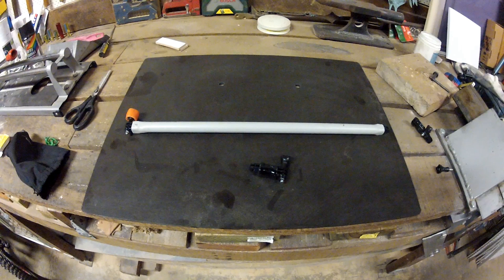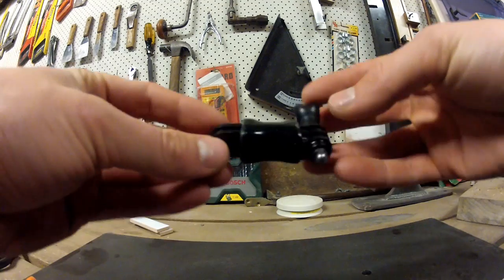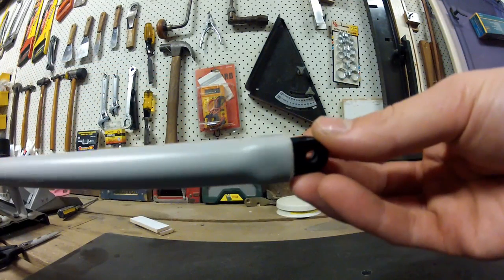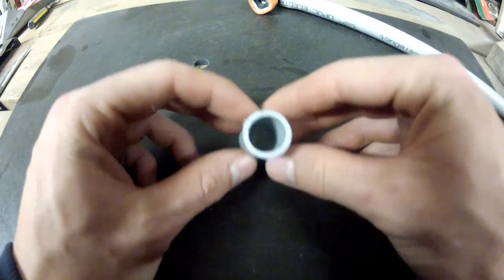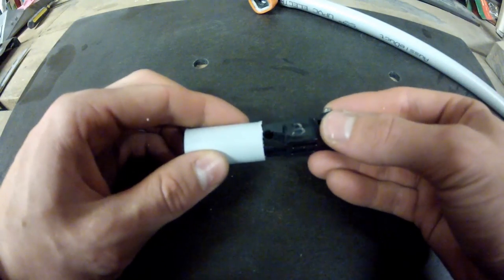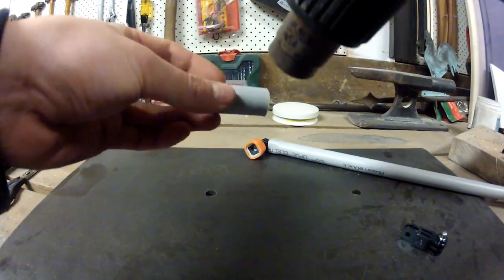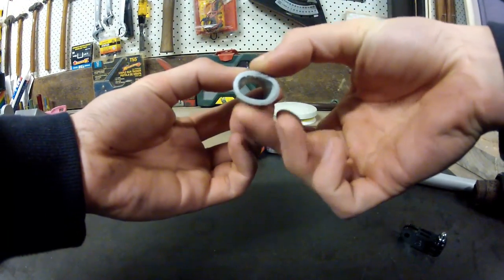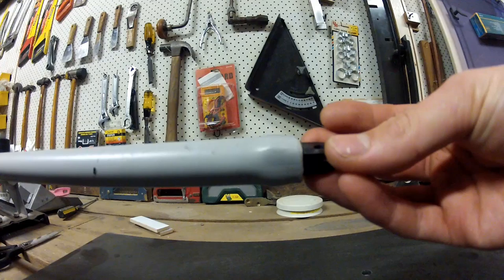How to make a gopro extension pole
This is a cheap and easy way to make a light and strong gopro extension pole
from this design you could use pvc joiners to modify the length or angle of the pole.